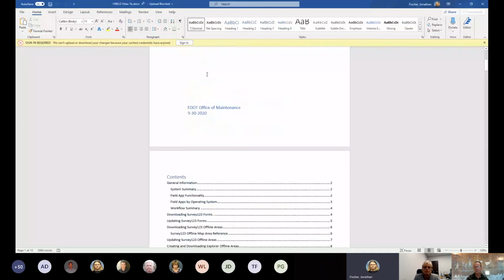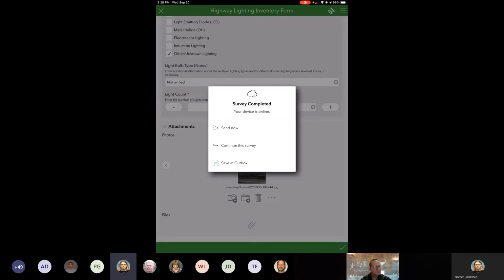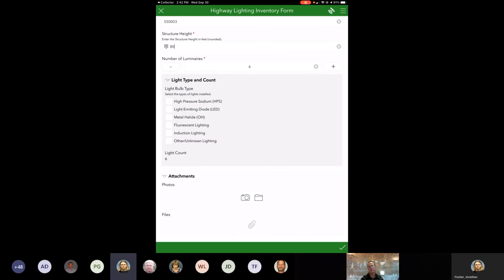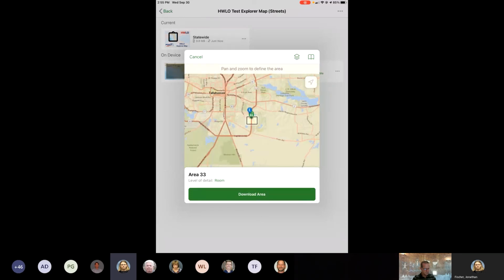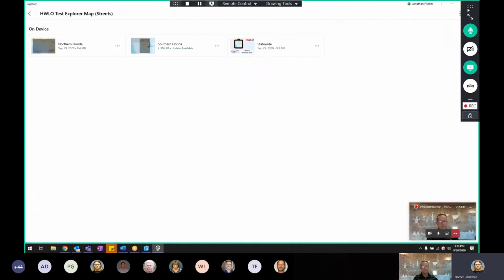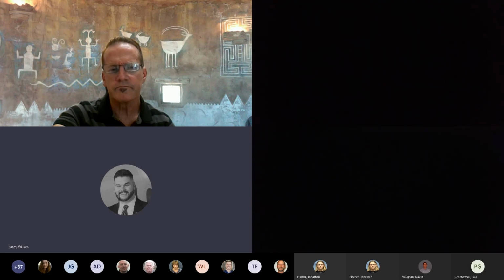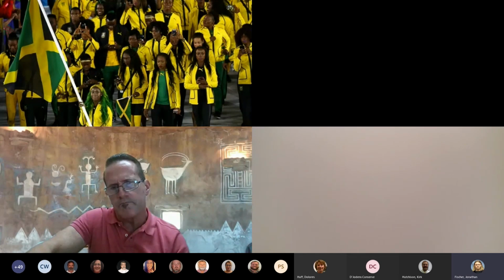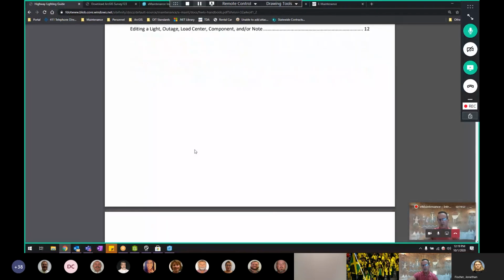HWLO Overview 11-01-2020